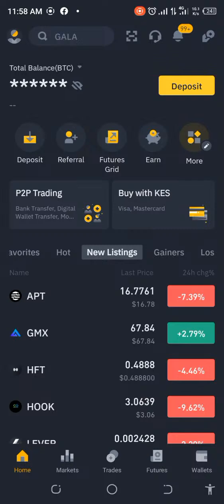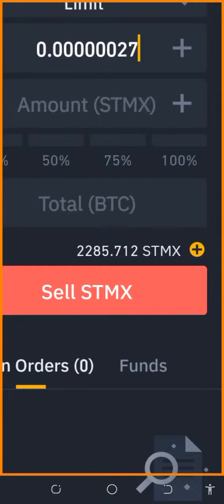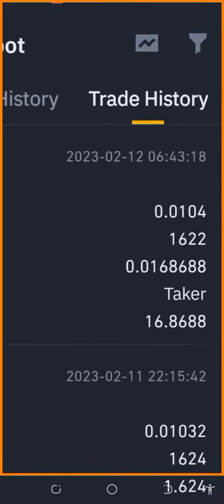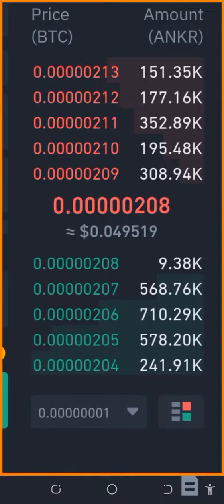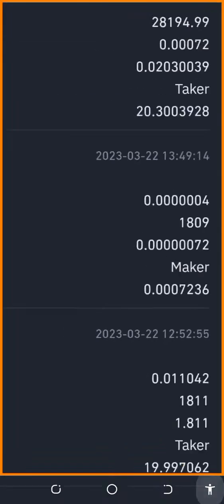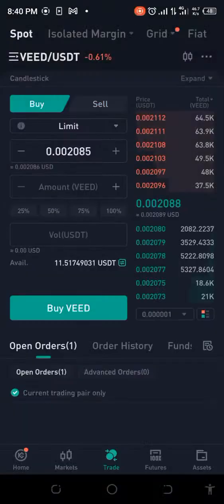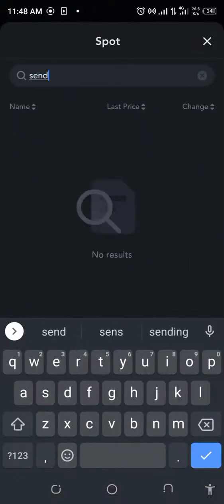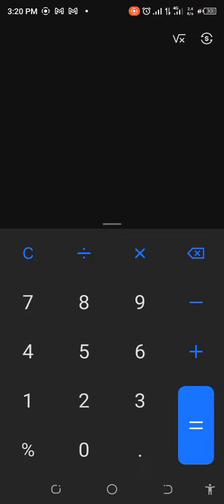💰 Triangular Arbitrage Made Easy